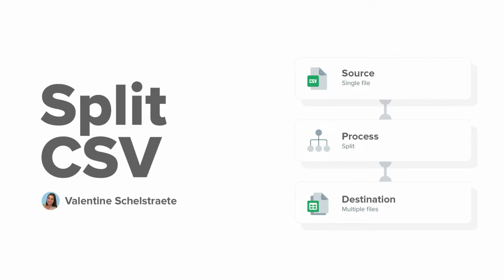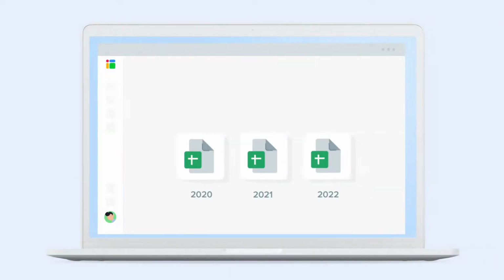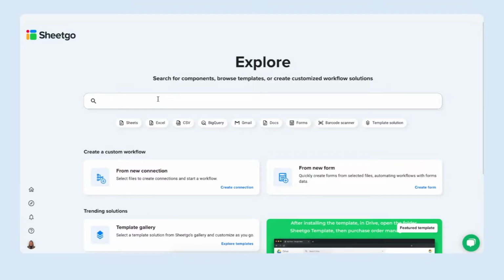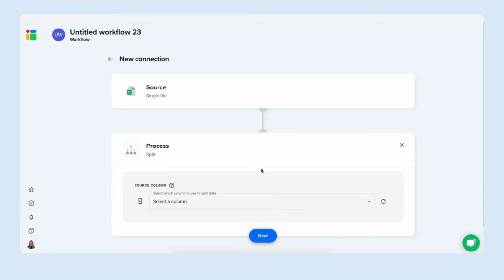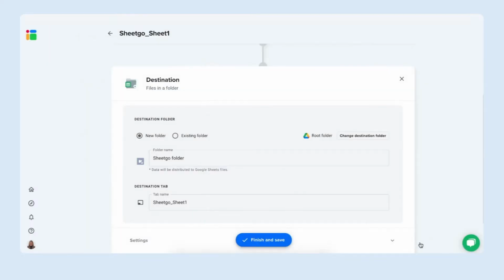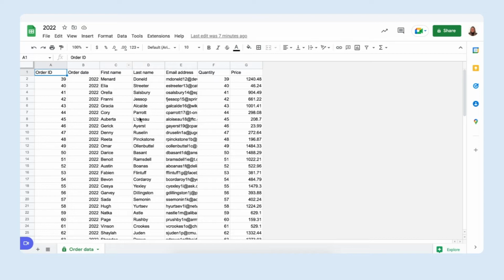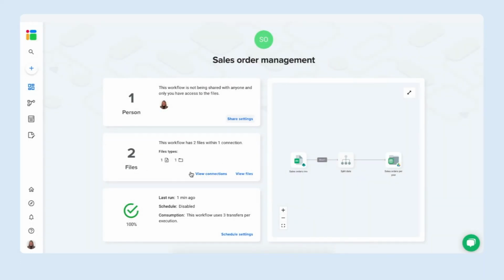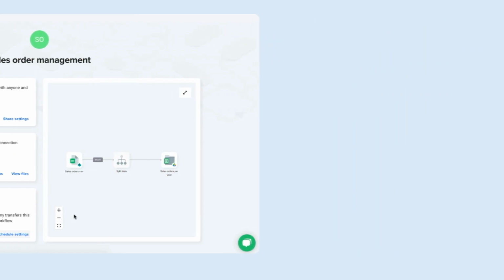How to split CSV files into multiple files automatically (Google Sheets, Excel, or CSV)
Stop wasting hours manually splitting massive CSV files into smaller files! Learn the fastest, most reliable way to automatically split CSV data, whether you are dealing with Google Sheets, Excel, or raw CSV files.

Manually distributing large CSV datasets into multiple files is a long and tedious process, taking away valuable time that could be spent on more important tasks. Sheetgo provides a quick, reliable alternative by allowing you to set up an automated system that splits CSV files into multiple destination files based on criteria you define.

Sheetgo automates the distribution of data, eliminating human error and ensuring that changes in the source file are automatically reflected in all destination files. This means you have full control of where you split your CSV files and who you share the automated workflow with.

When setting up your split CSV workflow, Sheetgo lets you:

📥 Import an CSV file as your data source
🔗 Automatically split data into multiple files
📂 Send data to multiple spreadsheets in a shared folder (Google Drive, OneDrive, etc.)
⏰ Schedule automatic updates to your workflow
🔎 Enable Filter to import only the data you need

⏱Timestamps

Video breakdown
0:00 - 1:03 - Introduction to Split CSV
1:04 - 1:23: Sign up for Sheetgo
1:24 - 1:42: Create new workflow
1:43 - 2:05: Select CSV as data source
2:06 - 2:26: Select Split (Process data)
2:27 - 3:26: Send data to Multiple files in a folder (Google Sheets in Google Drive)
3:21 - 3:29: Overview of workflow
3:30 - 3:36: Finish and save workflow
3:37 - 4:07: Check result in folder
4:08 - 4:18: Rename workflow
4:19 - 4:36: Share workflow
4:37 - 4:47: Files & connections
4:48 - 5:17: Schedule automatic updates
5:18 - 5:37: Links & tips

🗂 Additional resources